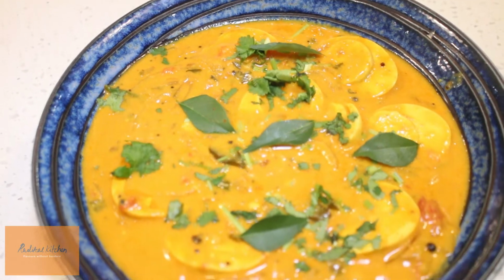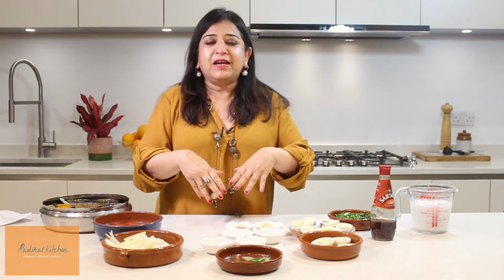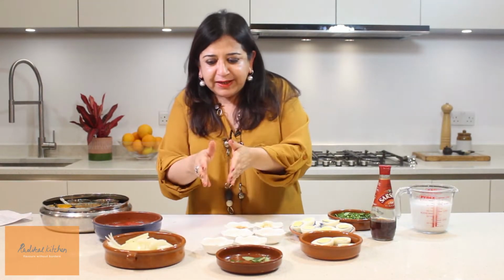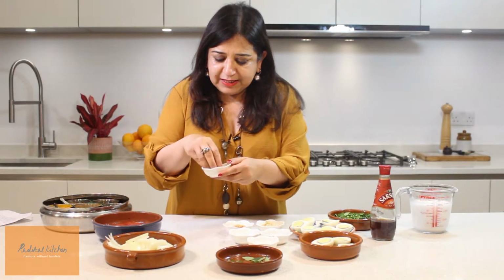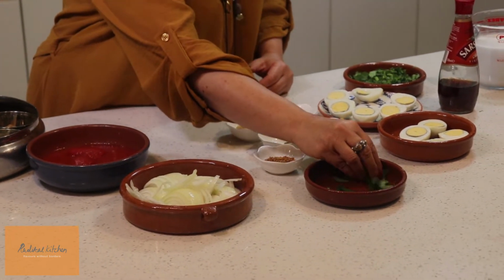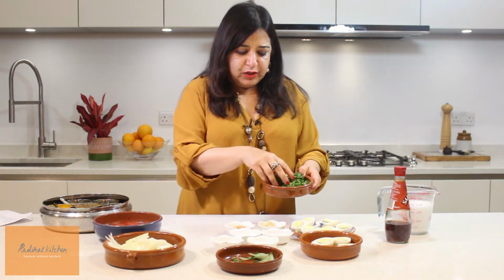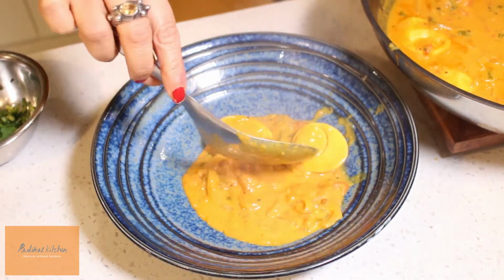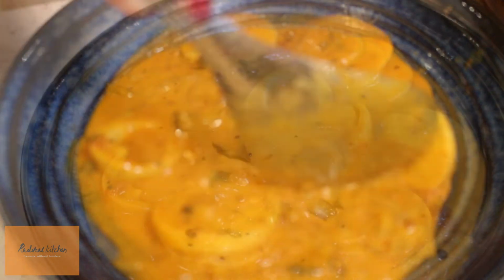Creamy Egg Curry - South Indian Style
This creamy egg curry is the second in my Winter Warmers series. This is my version of the curry, inspired by south Indian styles and methods.

This simple curry is easier to make than meat curries, but still has plenty of protein. The coconut milk gives the dish rich flavor and enhances the spices. If you do not like coconut milk you can absolutely skip that ingredient. You can enjoy this curry as egg masala too.

It's a quick curry, which can be easily adapted to suit your taste, and is open to substitutions like boiled potatoes or paneer for egg.